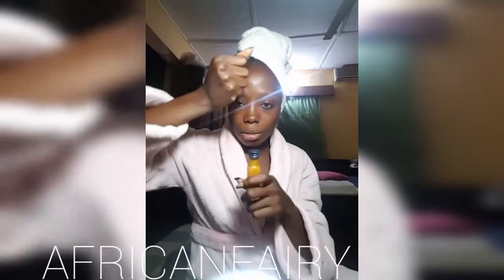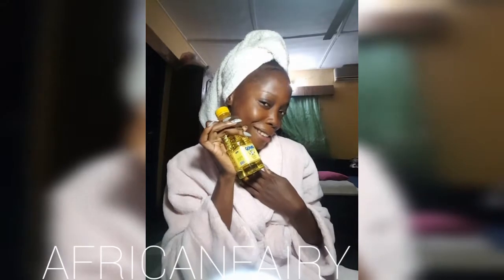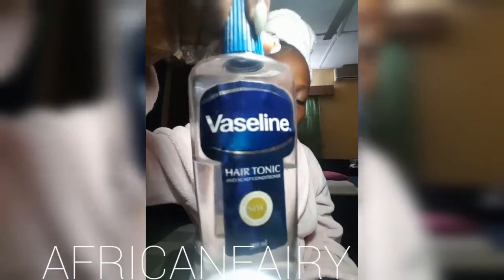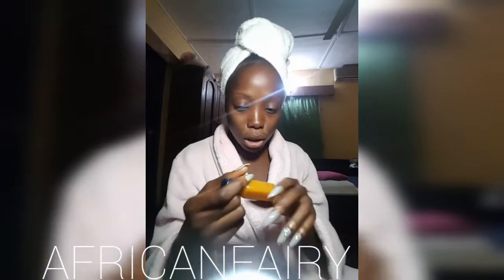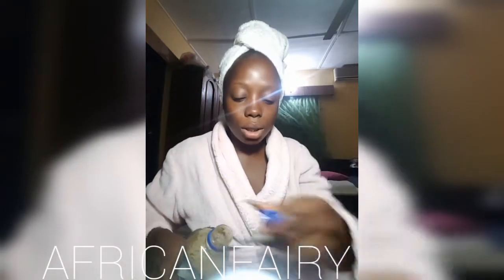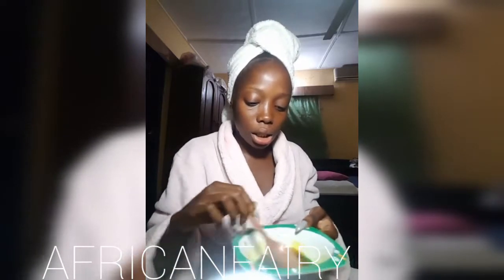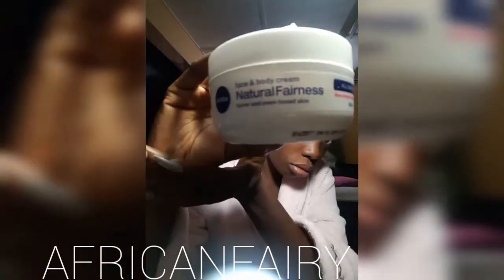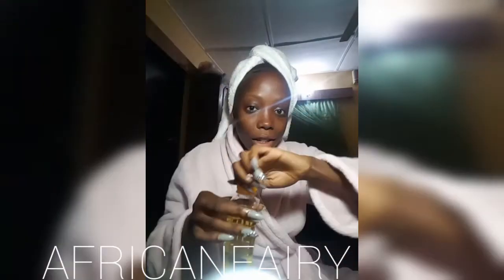MY BEDTIME ROUTINE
Watch Me Feed my skin with
HONEY
TUMERIC
OLIVE OIL
LEMON
Before Bed.